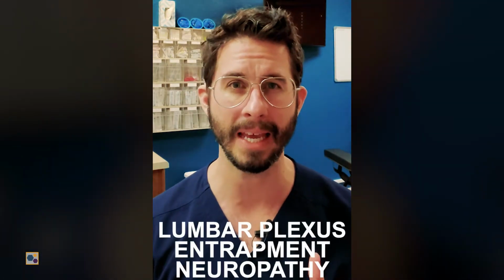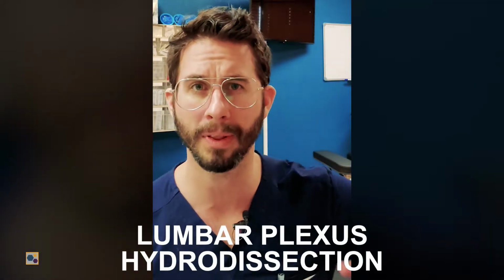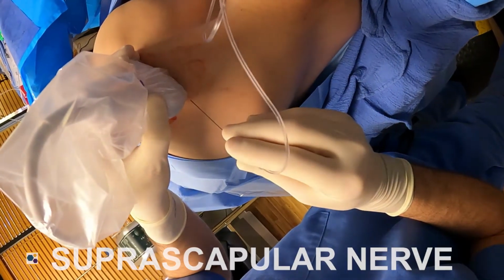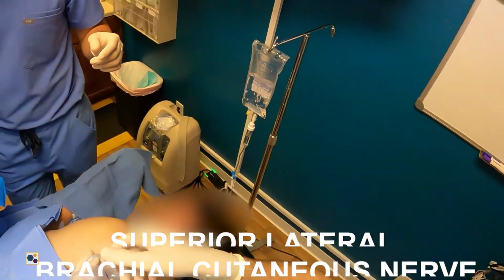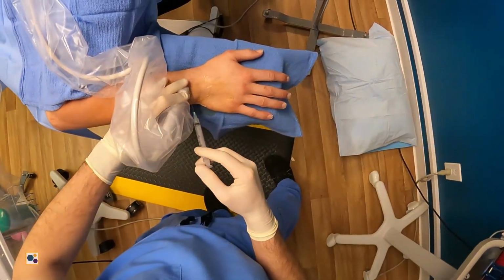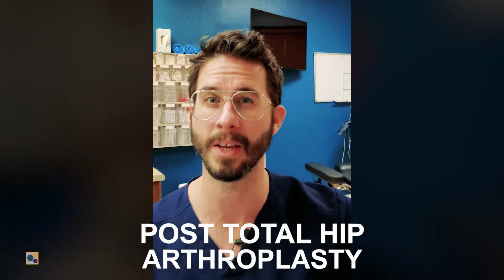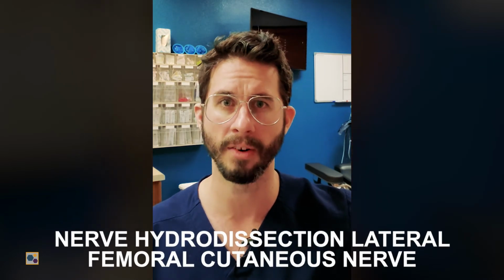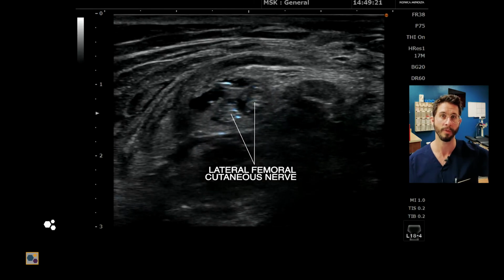Nerve Hydrodissection for Chronic Nerve Pain | Friday's @ RP 027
In this video, we treated two patients with Nerve Hydrodissection Injections for chronic pain and instability. For the first patient, who had hip pain due to lumbar plexus entrapment neuropathy, we hydrodissected the nerves along the lumbar plexus to provide more space and promote healing in the area. We also performed PRP injection on the patient’s shoulder to address instability. Additionally, we hydrodissected the suprascapular nerve and axillary nerve to improve his motor control in the area.

For the other patient who had a total hip replacement and has been in pain for quite some time, we did a nerve hydrodissection for the lateral femoral cutaneous nerve with dextrose to improve his hip pain. We also treated his cervical facet joints with dextrose prolotherapy to address his neck pain.

Check out the time stamps below to skip ahead to the parts you find the most interesting!

2:14 - Lumbar Plexus Hydrodissection for Hip Pain
3:13 - Nerve Hydrodissection for Shoulder Instability
5:26 - Treating Wrist Pain with nerve hydrodissection
6:17 - Lateral Femoral Cutaneous Nerve Hydrodissection
8:09 - Dextrose Prolotherapy for Mild Cervical Facet Syndrome

Want to OVERCOME chronic pain?

If you’re new to my channel, my name is Dr. Drew Timmermans, ND, RMSK. I’m the founder of Regenerative Performance in Gilbert, AZ, specializing in interventional orthobiologics, which is just a fancy way of saying we help people reclaim their life from chronic pain without steroids or surgery. We challenge the conventional pain management approaches by addressing the root causes of chronic pain.

22 yrs old: Graduated with a Bachelor of Science in Kinesiology from the University of Western Ontario.
23 yrs old: Competed as a long sprinter, anchoring the 4x400m relay to a silver medal at the Canadian national championships, contributing to Western's first national title in men's track and field.
23 yrs old: Started working as a personal trainer for GoodLife Fitness in Canada, quickly becoming one of the Top 10 Personal Trainers nationwide.
23 yrs old: Herniated two discs in my lower back, ending my track and field career and sending me into a multi-year battle with chronic pain.
24 yrs old: Enrolled at the Southwest College of Naturopathic Medicine (now Sonoran University of Health Sciences) after discovering my passion for naturopathic medicine.
26 yrs old: Still battling chronic back pain, I finally became pain-free through a platelet-rich plasma injection.
28 yrs old: Graduated and become a licensed naturopathic doctor.
29 yrs old: Completed the first-ever residency in regenerative medicine and integrative pain management at the Neil Riordan Center for Regenerative Medicine.
29 yrs old: Co-founded Regenerative Performance to help people with chronic pain just as I had been helped.

Today: We help people who have chronic joint pain reclaim their life with cutting edge treatments like platelet rich plasma, and stem cell therapy.

To everyone battling chronic pain, remember that your story is still being written.

Dr. Drew Timmermans, ND, RMSK
FULL DISCLOSURE: I create content to share my expertise and help as many people as possible. My goal is to build trust and provide valuable information to those seeking alternative solutions for chronic pain management and bring in new patients into our practice.